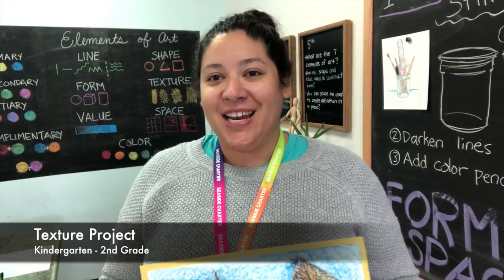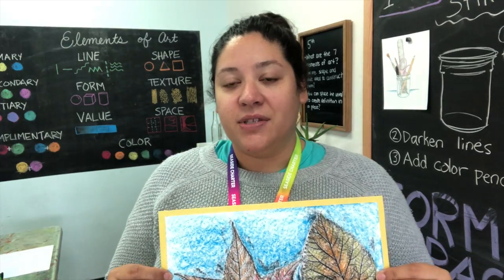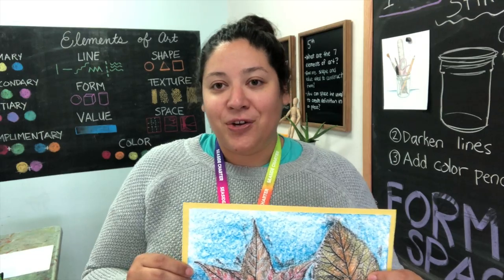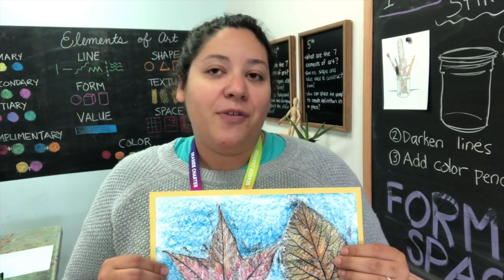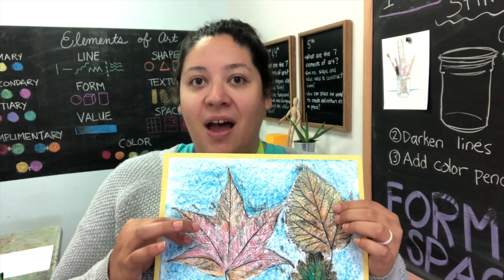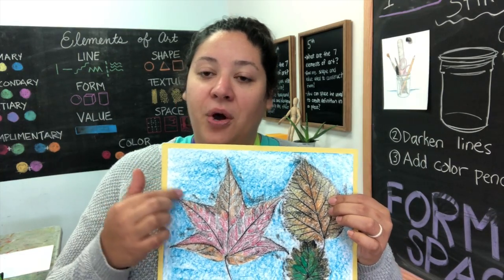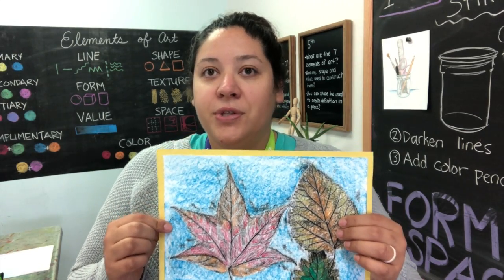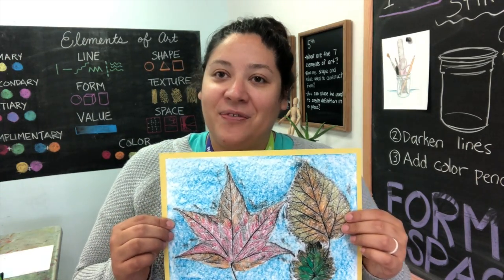Kindergarten-2 Texture Project